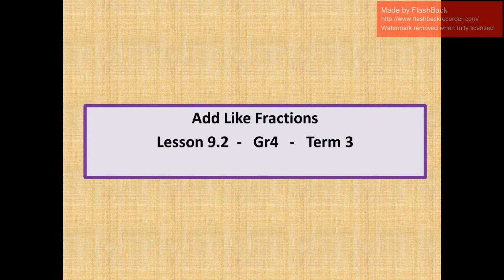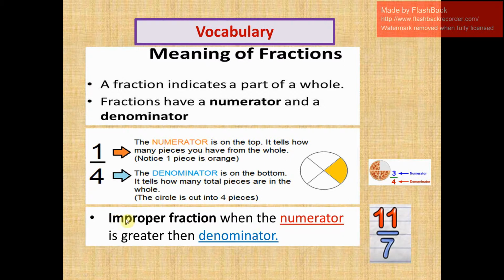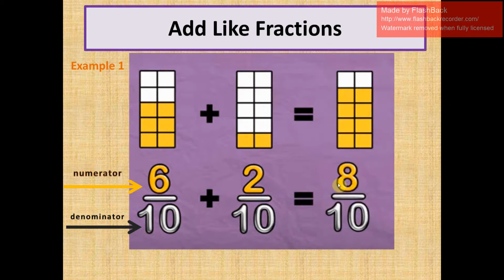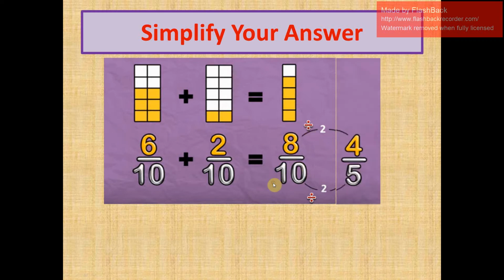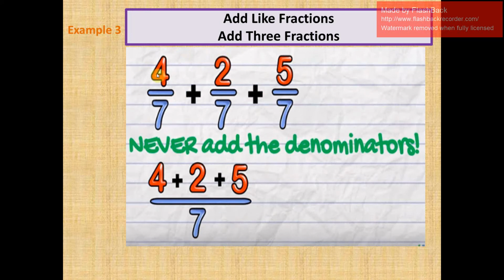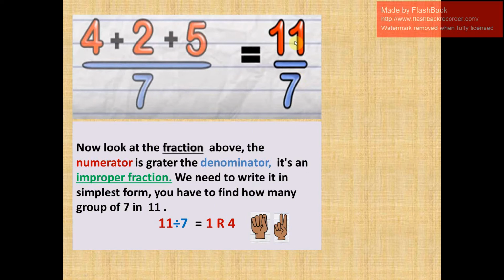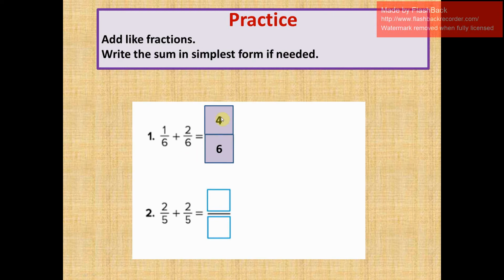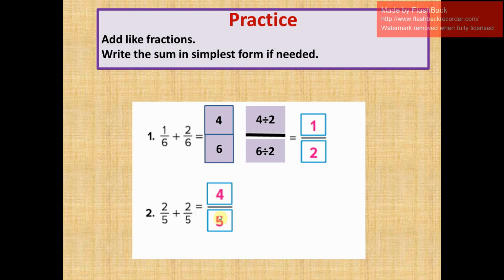Grade 4 Math Add Like Fractions L 9 2 part 1